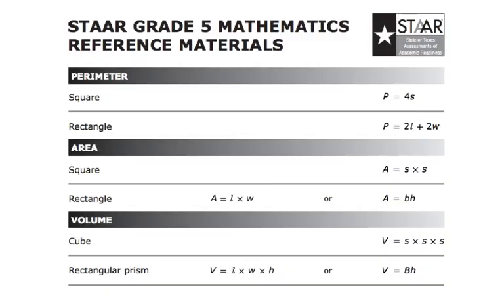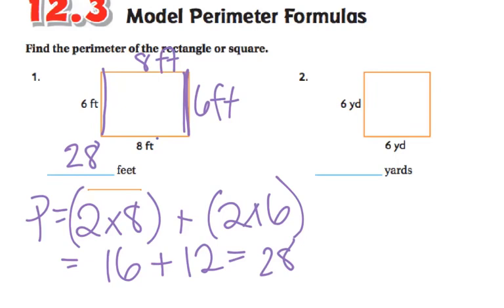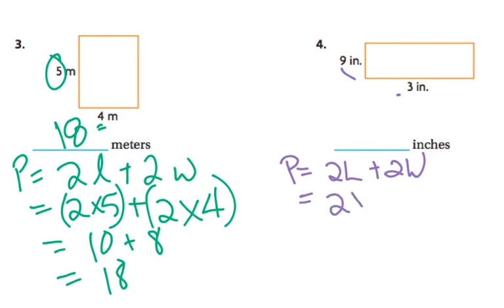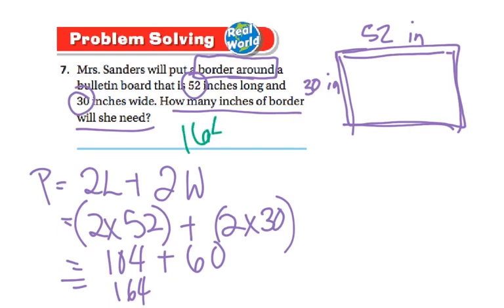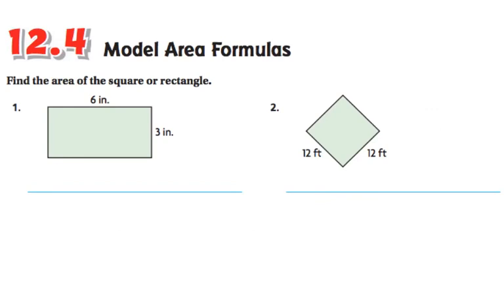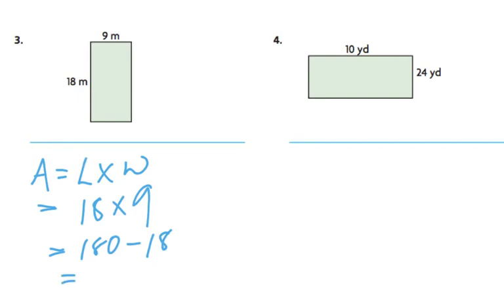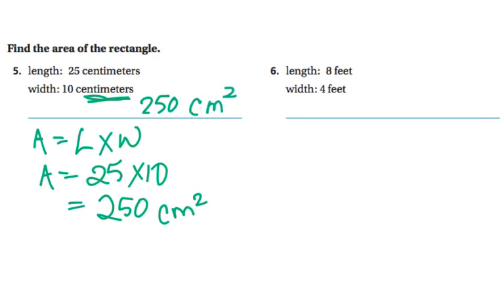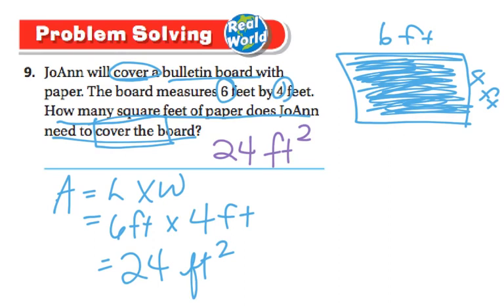Modeling Perimeter and Area Formulas (Review)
Math tutorial video